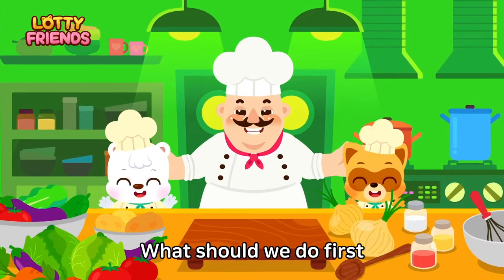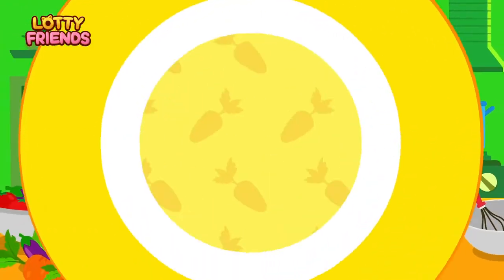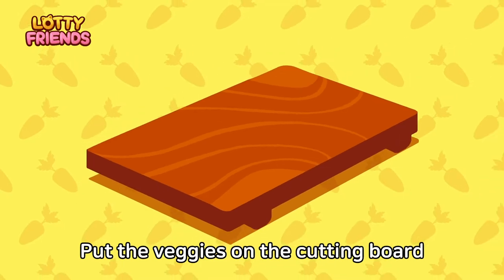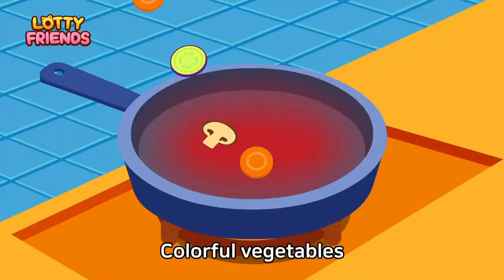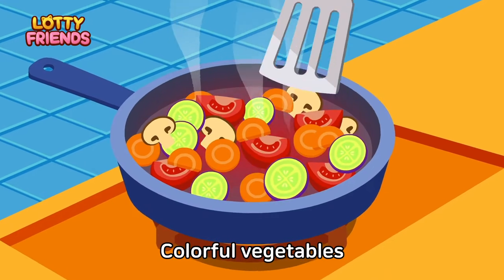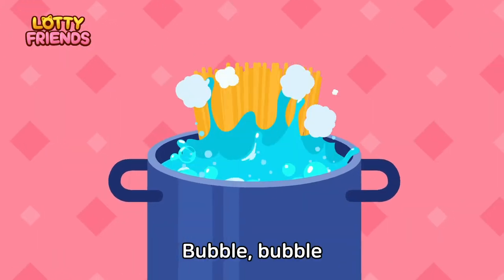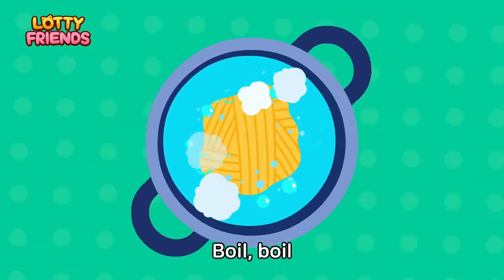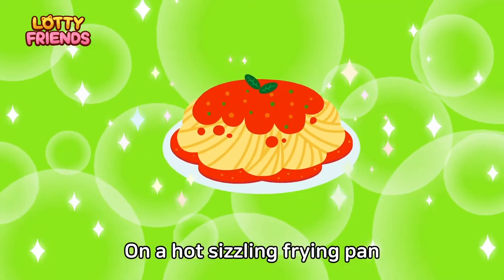I Am a Cook 👨‍🍳 | Sing Along | Kid's Songs | I Want To Be A Chef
Welcome to the official LOTTY FRIENDS YouTube Channel!
Enjoy our various educational and entertaining videos for kids.
New contents including nursery rhymes, dance routines and creative activities are updated every week.

🎉 Every day is a new ADVENTURE!
Every Monday to Friday at 6pm(UTC-04), exciting songs will be uploaded 🎵
Creative activities such as arts and crafts will be uploaded too 🎨